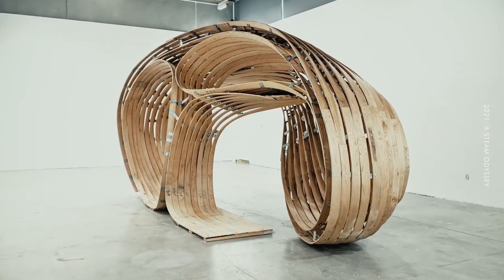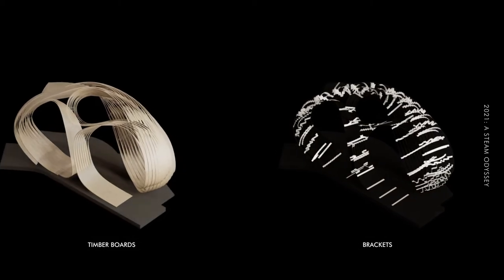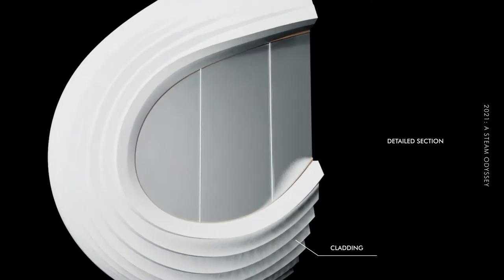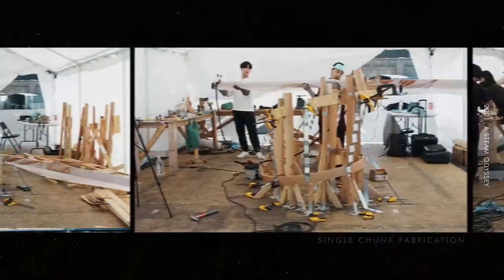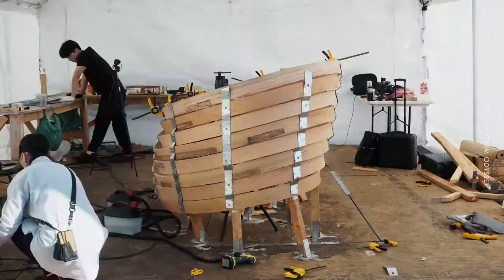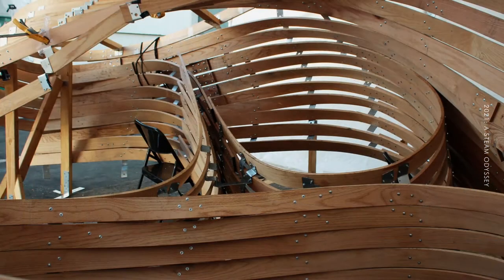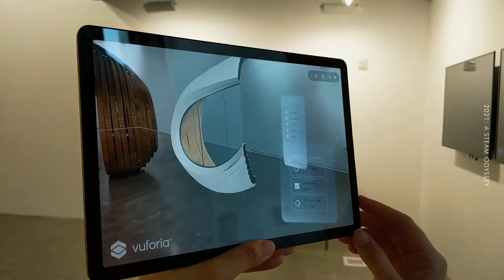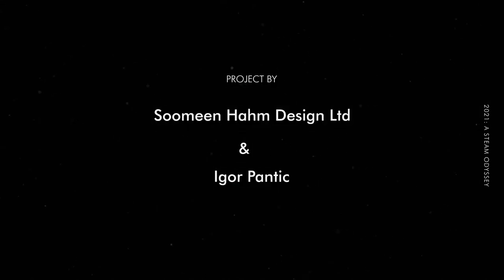2021: A Steam Odyssey _ LA(USA), SCI-Arc 2021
The “2021: A Steam Odyssey” exhibition presents an ongoing research by SoomeenHahm Design into application of Augmented Reality technologies and their impact on architectural design and construction. AR assisted processes have the capability of enhancing human labour with data previously exclusive to machines, while enabling seamless inclusion of intuitive decision making and experience, often absent from automated construction processes. Making in AR reinvigorates traditional craftsmanship by augmenting hand and material skills with the precision and formal possibilities of digital modelling - occupying the territory between purely automated, exclusively robotically driven fabrication and highly crafted processes requiring human labour.

The centerpiece of the exhibition, designed in collaboration with Igor Pantic, is a structure built out of steam-bent hardwood using primitive hand tools augmented with the precision of intelligent holographic guides. It represents a full scale section of a functional, inhabitable space, further evolving the methodology developed for the 2019 Tallinn Biennale Steampunk Pavilion (designed by Soomeen Hahm, Igor Pantic, Gwyllim Jahn & Cameron Newnham).